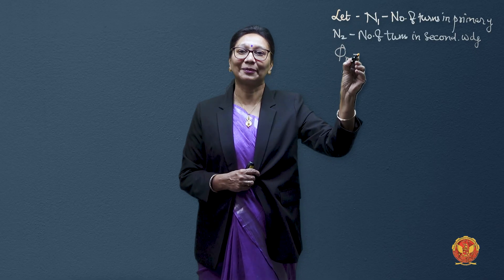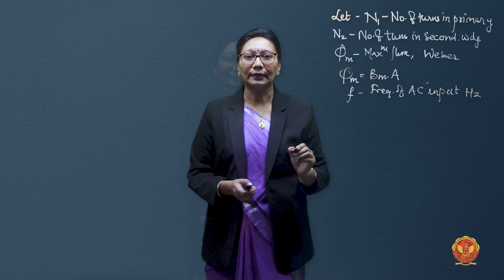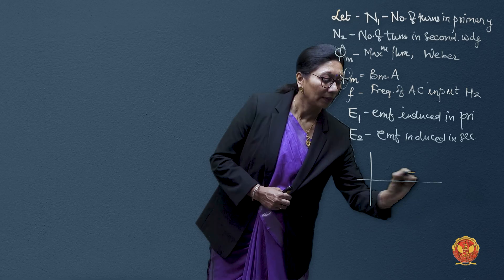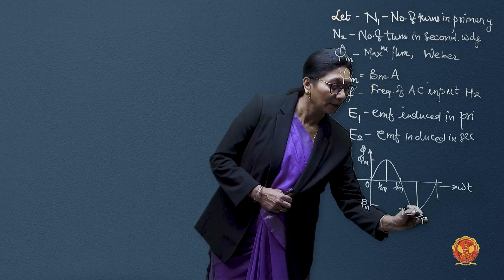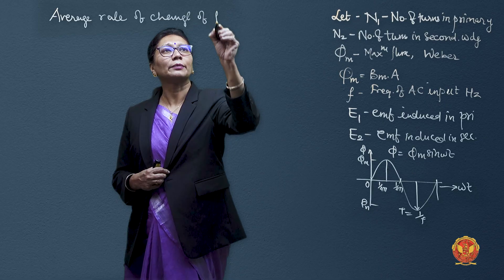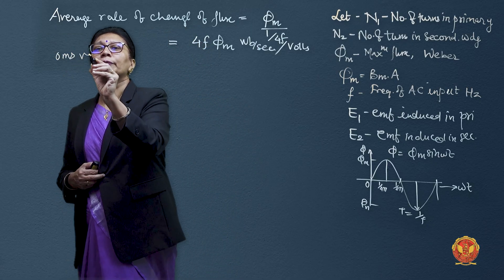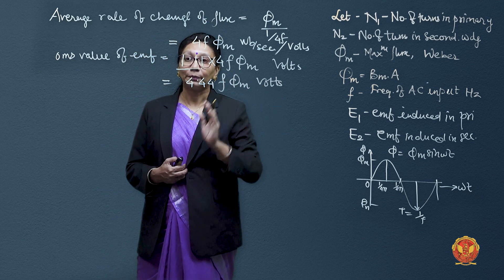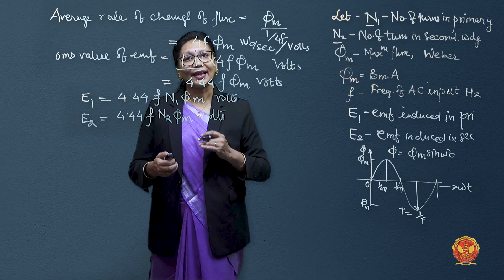1.3 E.m.f. equation | EE402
1.3 E.m.f. equation

Embark on a Fascinating Journey into Transformers - Unit I: Transformer-I!
Welcome to a comprehensive exploration of Transformer-I, where we unravel the intricacies of transformers, the backbone of electrical systems. From understanding the fundamental principles to delving into construction specifics, types, and performance evaluation, this unit is your gateway to mastering the world of transformers.

Let's dive into it deeper -

1.1 Introduction to Transformer-I: Begin your journey with a foundational understanding of the pivotal role transformers play in electrical engineering.

1.2 Working Principle: Dive deep into the working principles that govern the seamless operation of transformers.

1.3 E.m.f. Equation: Explore the electromagnetic force equation, dissecting voltage transformation ratios through engaging numerical problems.

1.4 Construction: Uncover the craftsmanship behind transformer construction, shaping their design and functionality.

1.5 Types of Transformers: Navigate through the diverse types of transformers and their applications across industries.

1.6 Ideal Transformer: Grasp the theoretical concept of an ideal transformer and its unique characteristics.

1.7 Transformer on No Load: Analyze the phasor diagram and operational aspects when a transformer operates without a load.

1.8 Transformer on Load: Explore phasor diagrams under various load conditions, providing insights into practical applications.

1.9 Losses: Delve into the intricate world of losses in transformers, understanding their separation and solving numerical problems.

1.10 Equivalent Circuit of Transformer: Master the equivalent circuit of transformers through practical problem-solving.

1.11 Performance: Analyze efficiency, conditions for maximum efficiency, and voltage regulation of transformers.

1.12 Transformer Tests: Explore open circuit test, short circuit test, and Sumpner’s test through practical numerical applications.

1.13 kVA Rating of Transformer: Understand the critical role of kVA rating in defining transformer specifications.

1.14 Excitation Phenomenon: Investigate the intriguing phenomenon of excitation in transformers.

1.15 Auto Transformer: Uncover the unique characteristics of auto transformers, including equivalent circuits and applications, through numerical problem-solving.

1.16 Welding Transformer: Explore transformers designed specifically for welding applications.

1.17 Power and Distribution Transformer: Differentiate between power and distribution transformers, unraveling their distinct features.

1.18 Per Unit System: Dive into the per-unit system, gaining practical insights through numerical problem-solving.

1.19 Parallel Operation of Single Phase Transformers: Understand the complexities of parallel operation in single-phase transformers with practical numerical applications.